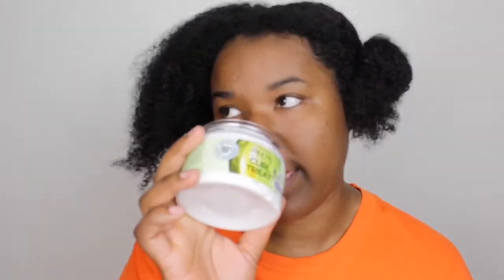Garnier fructis curl treat wash and go | Briszell’s Way